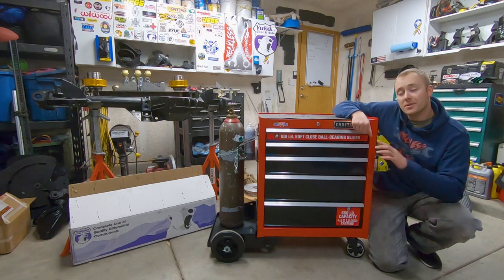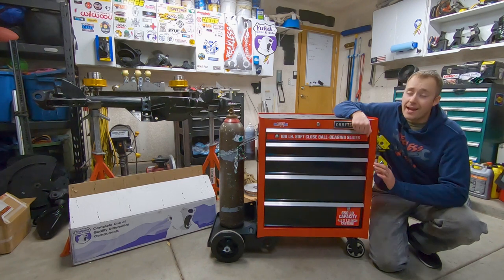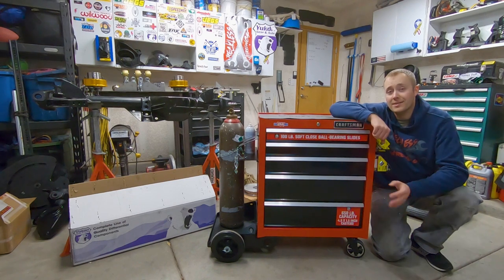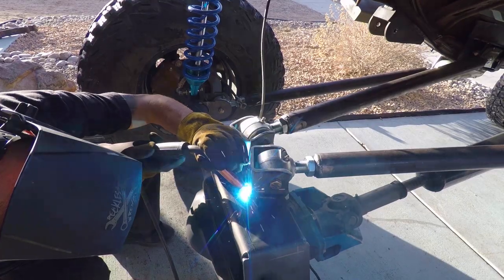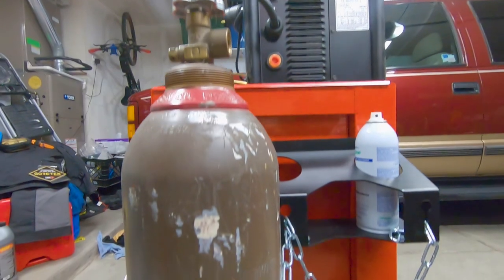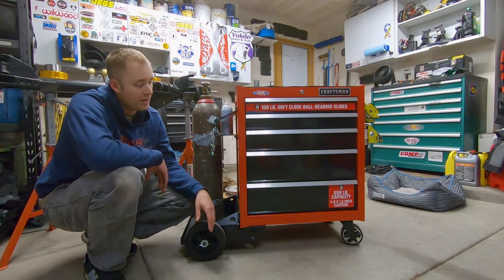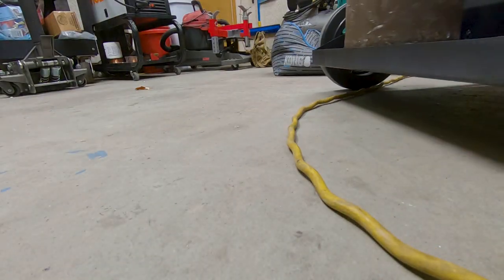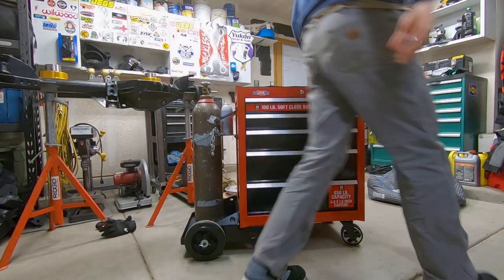ZTFab Welding Cart Build - Upgrade Your Garage - Reckless Wrench Garage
In this episode, we take a break from the big projects to assemble the ZT Fab welding cart kit. This kit utilizes a toolbox from Craftsman, Kobalt, Husky or US General to build an awesome welding setup! All the pieces fit together great and this kit was a fun little project to make a big difference in the garage. After having this for a few weeks it was a huge upgrade for garage.